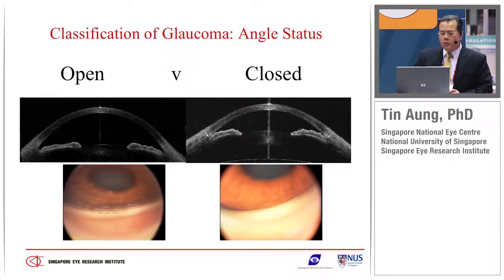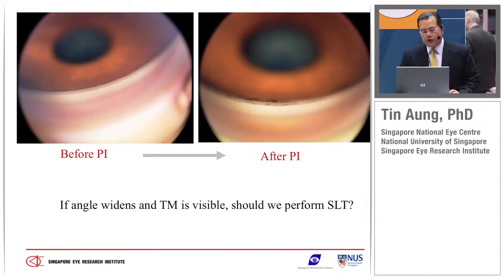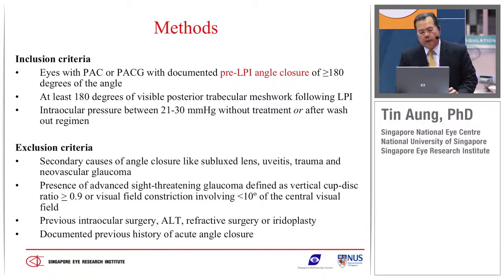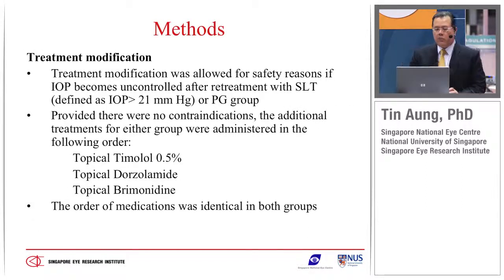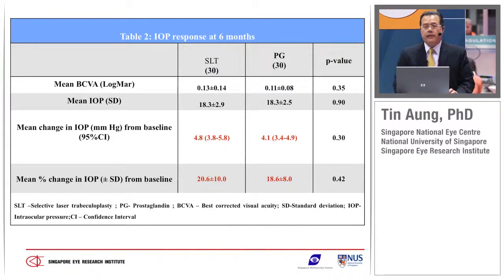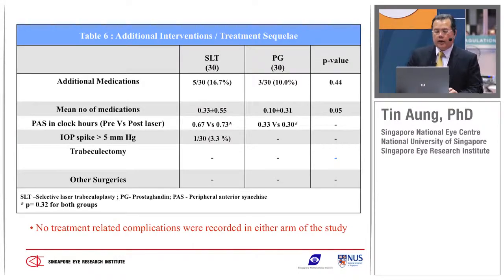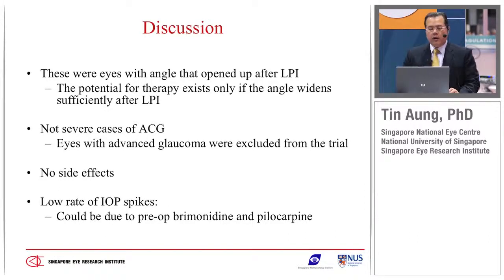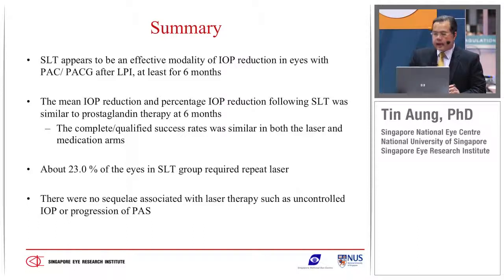The Efficacy of SLT for Angle Closure Glaucoma - Webinar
Tin Aung, PhD, Singapore National Eye Centre, National University of
Singapore

SLT has ben shown to be effective in lowering the IOP in patients with
PAC and PACG after iridotomy. Watch the video webinar with Prof. Tin
Aung to learn more.